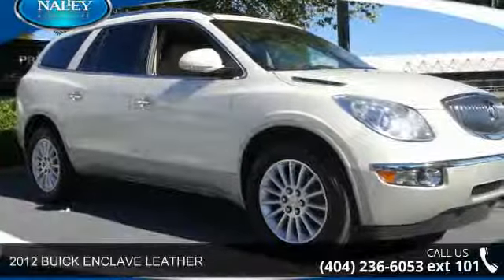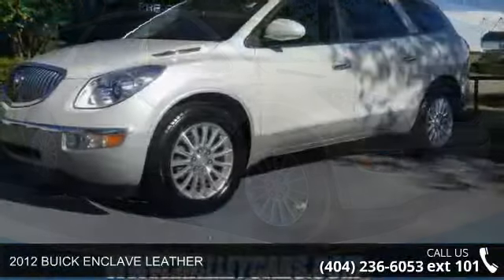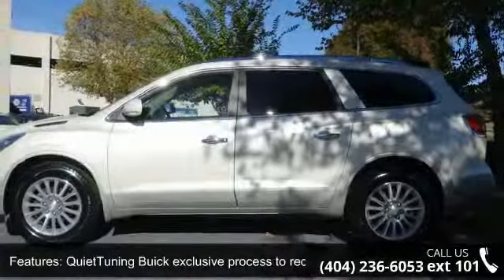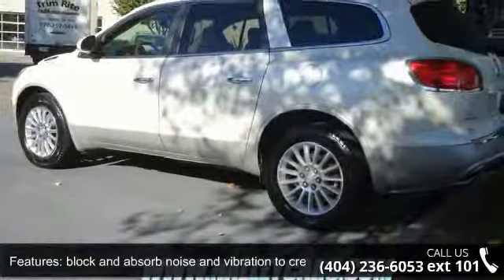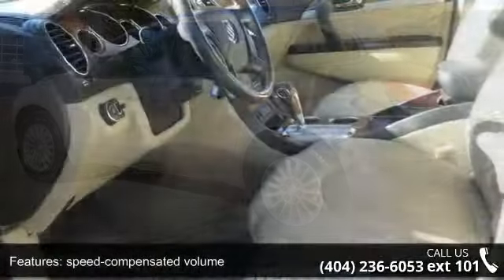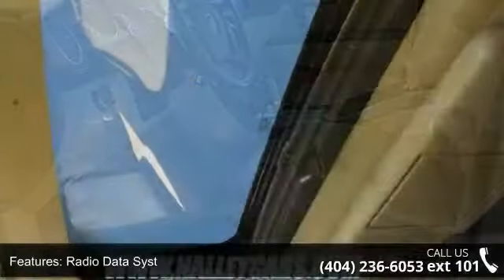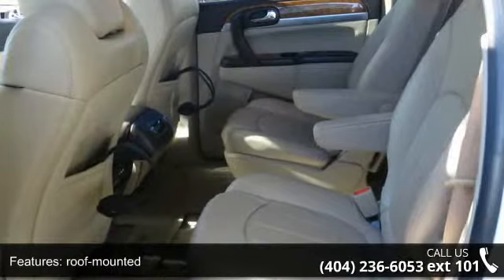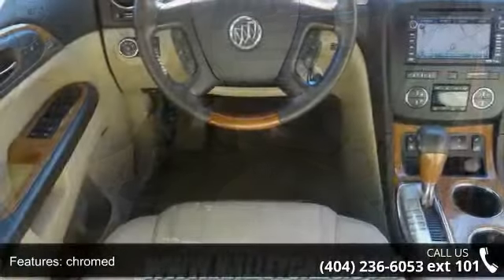2012 BUICK ENCLAVE LEATHER - Nalley Toyota of Roswell - R...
-OIL CHANGED, NEW ENGINE AIR FILTER, AND NEW CABIN AIR FILTER- PRICED BELOW MARKET! THIS ENCLAVE WILL SELL FAST! -BLUETOOTH, LEATHER SEATS, HIGH INTENSITY HEADLIGHTS, POWER LIFT GATE, AND AUTOMATIC HEADLIGHTS- -POPULAR COLOR COMBO- Please call to confirm that this Enclave is still available! We are located at: 980 Mansell Road, Roswell, GA 30076. Prices exclude tax, tag, title, registration, and includes dealer and electronic filing fees